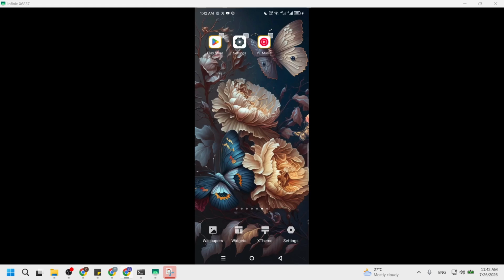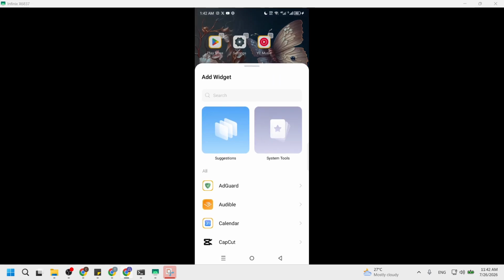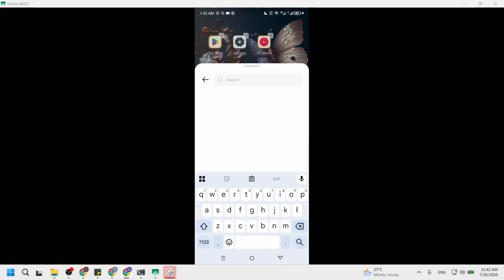How to Change YouTube Music Widget [2026 Full Guide]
How to Change YouTube Music Widget

Are you ready to jazz up your smartphone? In today’s video tutorial, we’re diving into the simple steps on how to change the YouTube Music widget on your Home screen! Whether you want to enhance your music experience or simply refresh the aesthetics of your device, this guide has got you covered. We’ll start with an easy long-press to access widget settings, then move on to deleting your old widget. With just a few taps, you’ll explore various YouTube Music widget styles, including Now Playing and Recently Played layouts. We’ll guide you through dragging your selected widget into place, ensuring it integrates perfectly into your personalized setup. This powerful customization will not only elevate your music accessibility but also bring a fresh vibe to your phone’s interface. Don’t miss out on transforming your Home screen into a music lover's paradise!

YouTube Music, widget, smartphone customization, music widget, mobile tutorial, change widget, phone tips, Home screen, widget styles, YouTube Music tutorial, device personalization, music experience, app tutorial, Android widgets